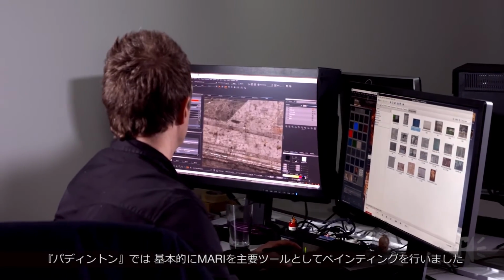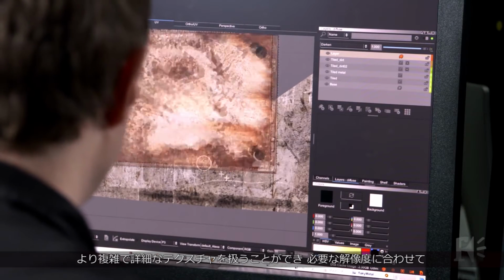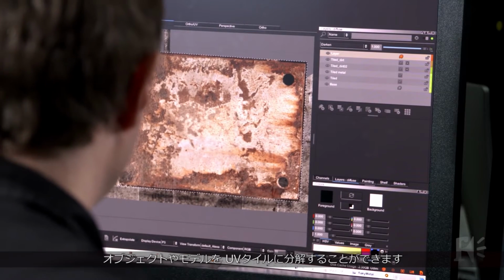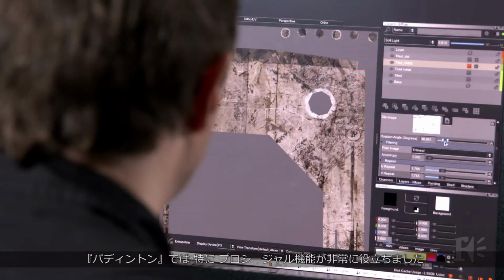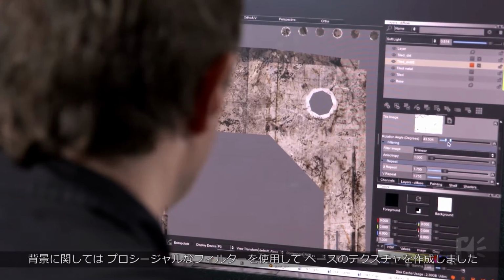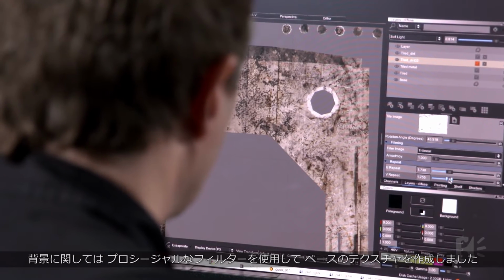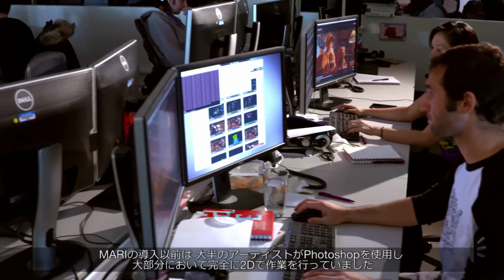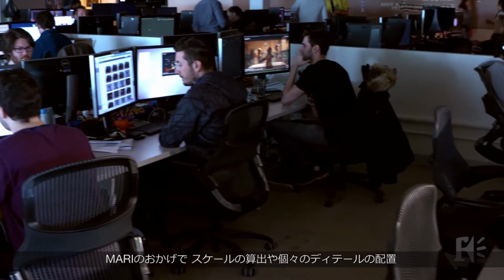Framestore『パディントン』VFX制作の舞台裏（MARI+NUKE活用事例）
FramestoreはMARIとNUKEを使用して、ロンドンに漂う独特な雰囲気を捉えた背景をバックに、世界中の人々の心を和ませた主人公Paddingtonを作り出しました。MARIとNUKEがこの作品制作にどのように貢献したのか、そして、Paddingtonの表情豊かな茶色の目の参考とされた映画スターは誰なのか、ぜひご覧ください。
The Foundry製品の詳細については、以下のウェブサイトでご確認ください：